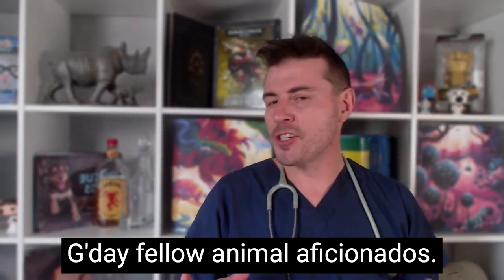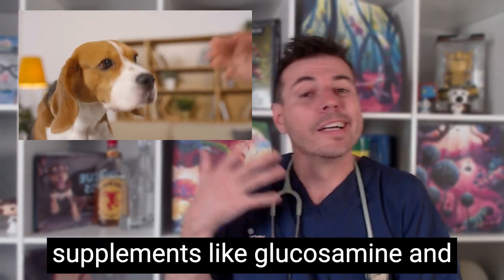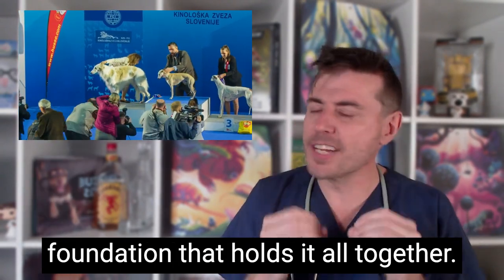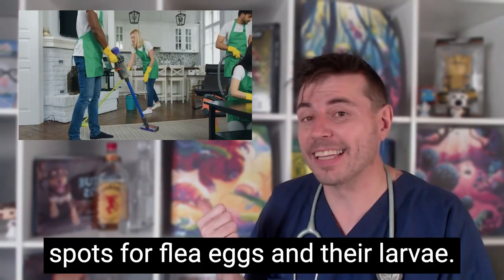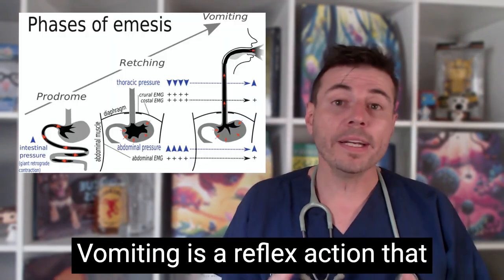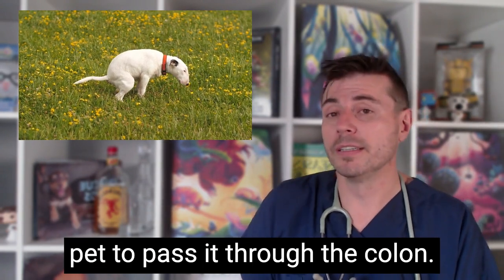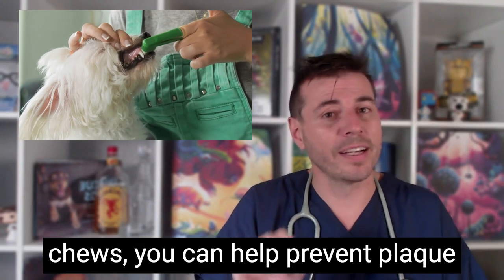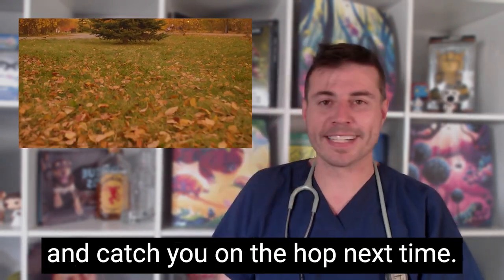JOINTS, TEETH, SKIN, GUTS! Are you looking after your pet's heath?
Our beloved cats and dogs rely on us to keep them in tip-top shape, from their sturdy joints to their fabulous coats. From their melodious mouths to hardworking food factories. By understanding the ins and outs of joint, skin, digestive and dental health, we can ensure that our furry companions continue to run, jump, and show off their shiny fur while humming their happy tunes. So, let’s embark on a paws-itively delightful adventure to help create a world of healthy, thriving pets!